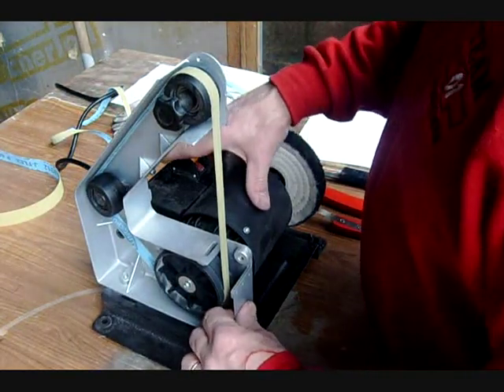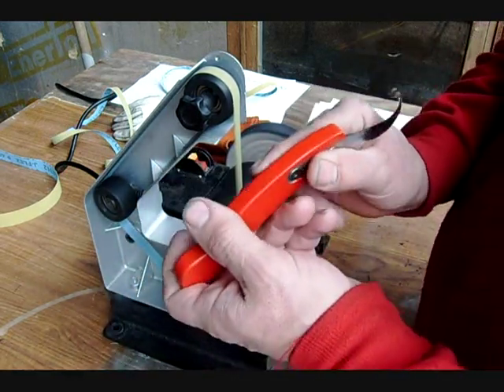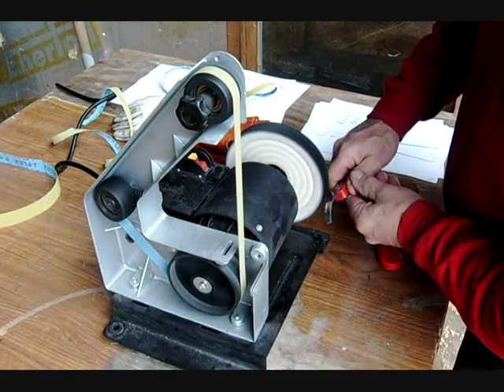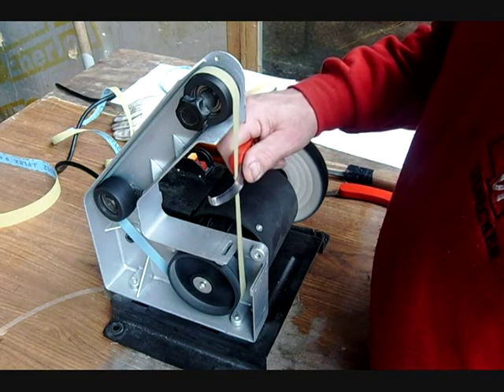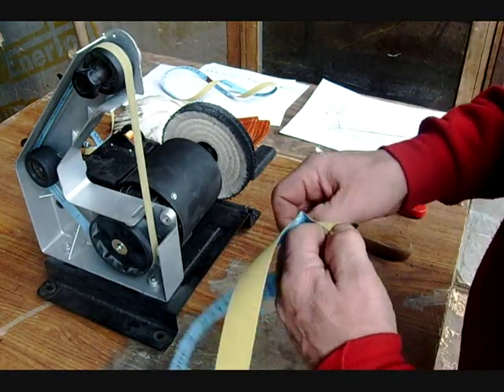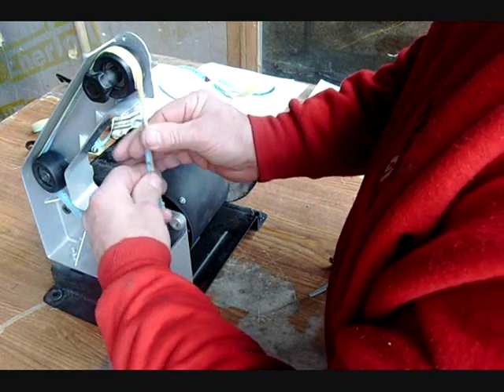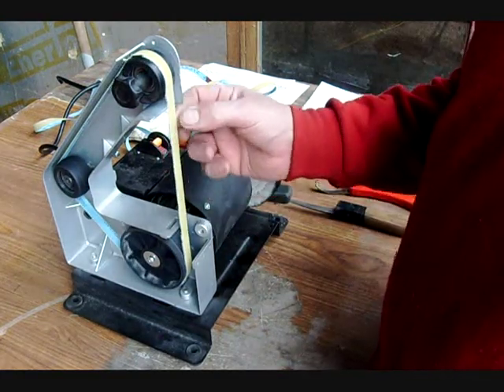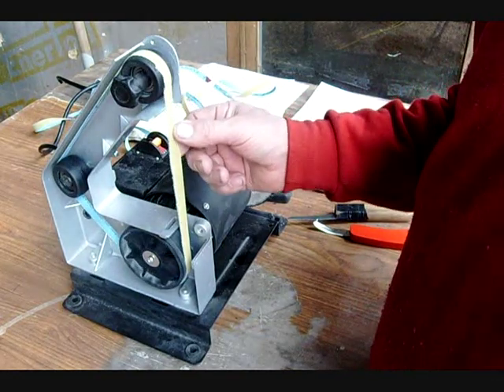Knife Sharpening Demo.wmv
Sharpening Hoof Trimming knives with a Belt Sander. Demonstrated by Mitch St.Pierre